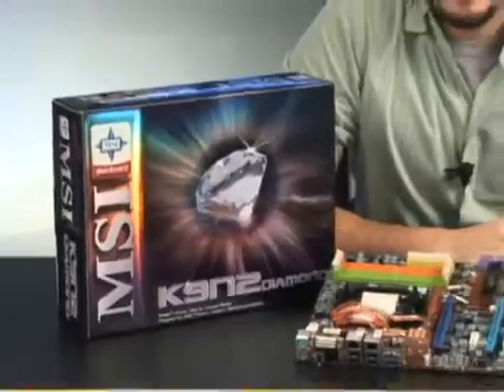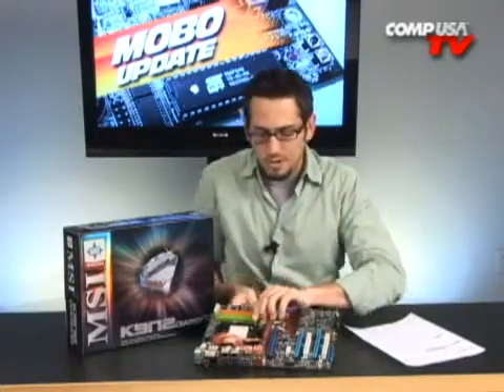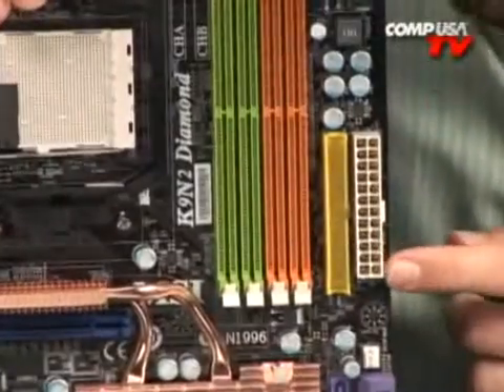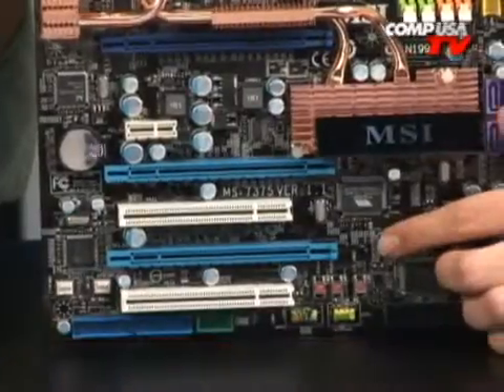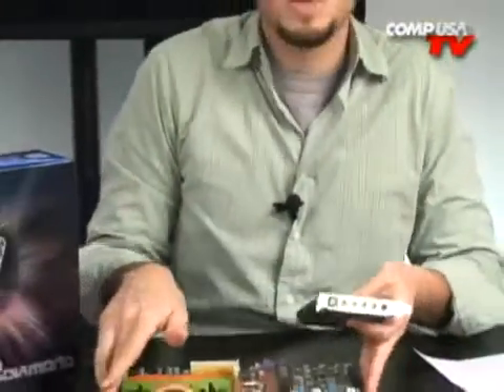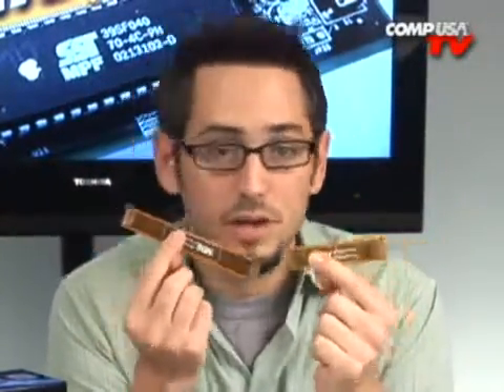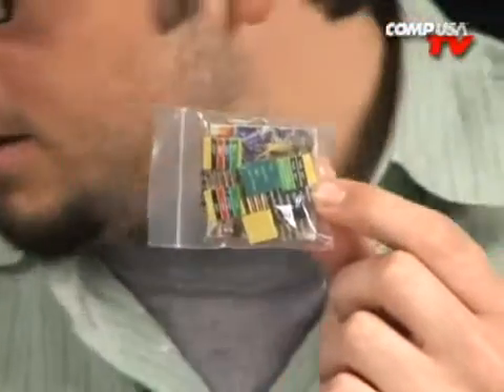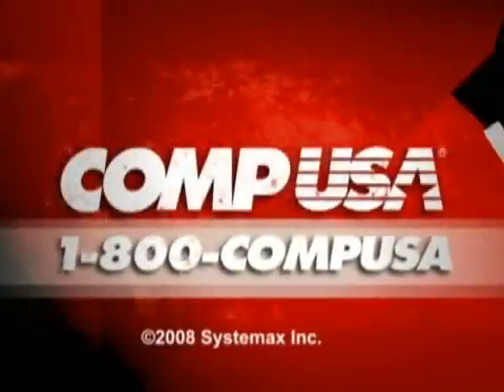MSI K9N2 Diamond Motherboard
The MSI K9N2 Diamond is based on the nForce 780a chipset. The MSI K9N2 Diamond supports AMD socket AM2 and AM2+, phenom CPU, PCI-Express generation 2.0, hybrid SLI and eSATA. The motherboard is equipped with the award winning MSI ciru-pipe heatpipe cooler. The MSI K9N2 Diamond comes with an X-Fi Xtreme audio card and 3 way Nvidia SLI support.The MSI K9N2 Diamond is 3-way SLI technology ready. This technology can combine 3 graphic cards to process tasks, which provides higher 3D gaming resolutions and more detailed DX10 effects. It will also enhance the 3D frame rate to a higher level for a smoother gaming experience.The MSI K9N2 Diamond comes with MSI's exclusive circu-pipe heatpipe cooler. The MSI circu-pipe effectively reduces the high temperature of the chipset and MOFSET, this improves the system's stability and product life. The CPU power supply of the MSI K9N2 Diamond is based on a five phase PWM design. The PWM capacitor on the motherboard is HI-C CAP. HI-C CAP (highly-conductive polymerized capacitor) is a high end capacitor which is already used for years in the server industry. MSI is the first to implement this next generation solid capacitor on the desktop platform as well. The HI-C CAP is suitable for motherboards with a high-frequency switching power supply. The looks of the HI-C CAP are similar to the Tantalum capacitor.